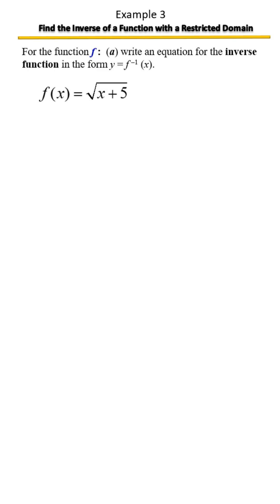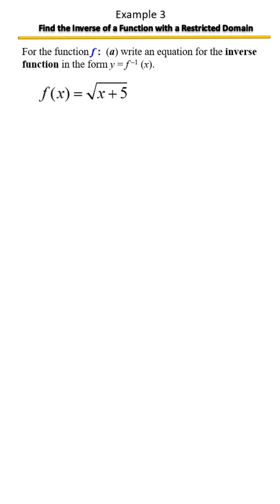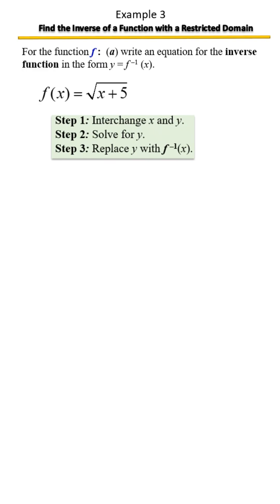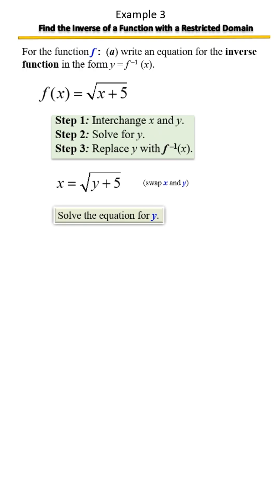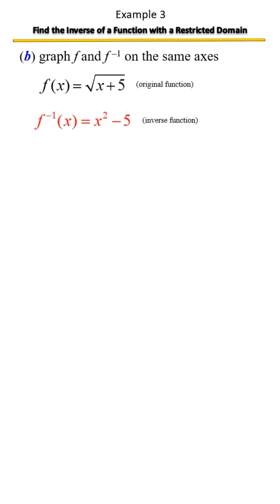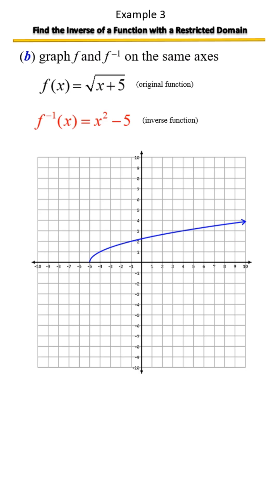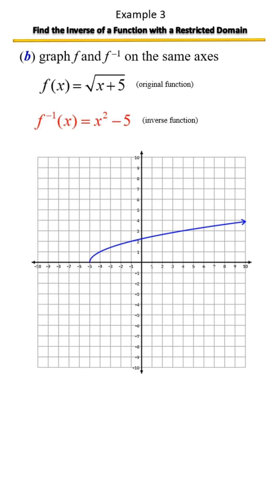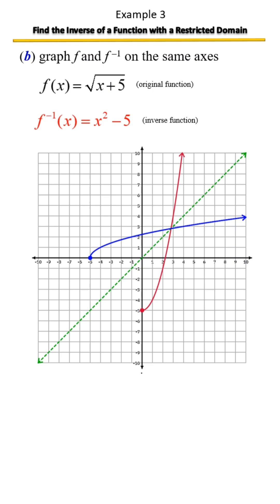How to Find the Inverse of a Function | Graphing the Inverse of a Function, Ex 3, Part 1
Need help understanding inverse functions? In this video, you'll learn:
✅ What an inverse function is
✅ How to find the inverse of a function algebraically
✅ How to graph both the function and its inverse on the coordinate plane
Perfect for students preparing for Algebra exams, PERT, SAT, or ACT math!